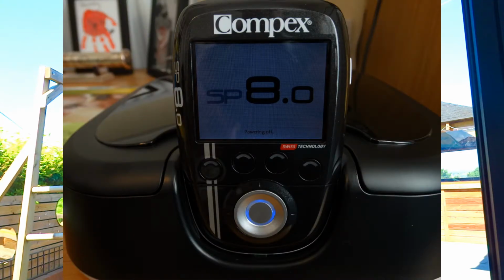Compex Muscle Stim only training experiment for hypertrophy: RESULTS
Can you build muscle in an advanced lifter who normally lifts weights, by switching them to a program of exercise with no weights at all and instead they will use a muscle stimulation Compex unit?

Well, we have found out! This video is the grand reveal of whether it works or not.